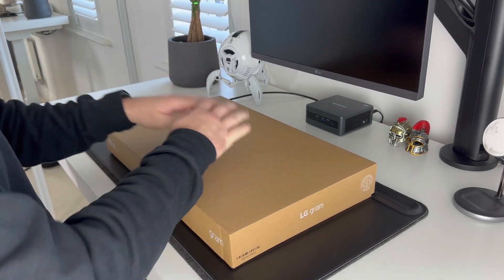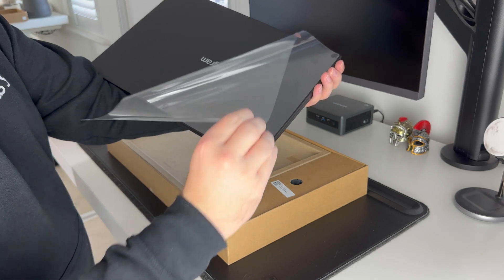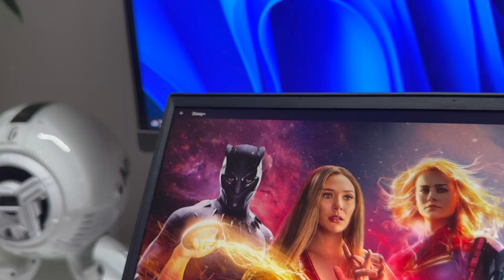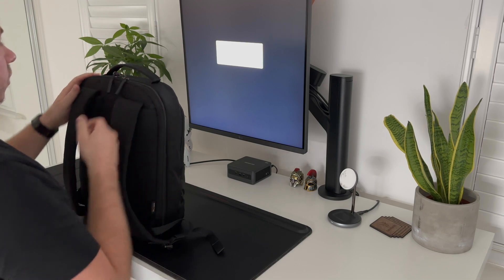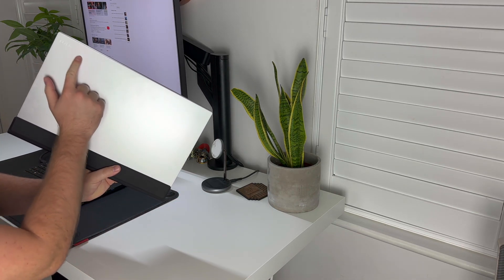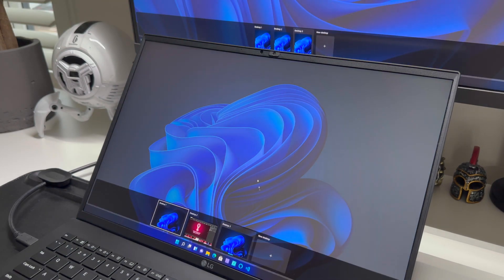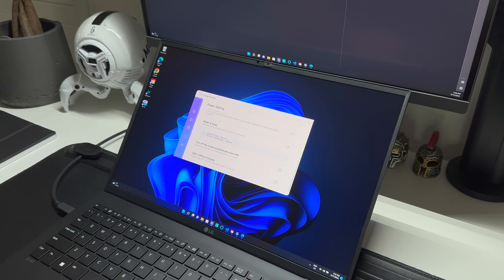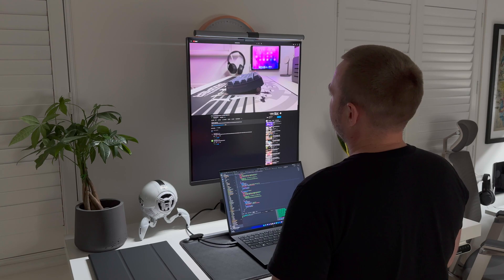LG Gram - The ultimate windows laptop?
Hey guys, today we take a look at the latest laptop from LG, the Gram!

Hope you enjoy the video and if there’s any other additional information you’d like to know then please just ask!